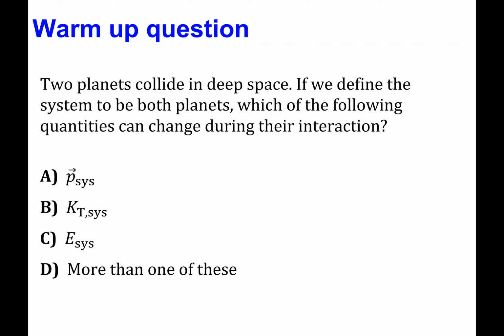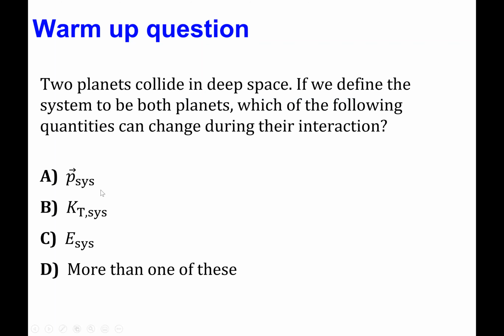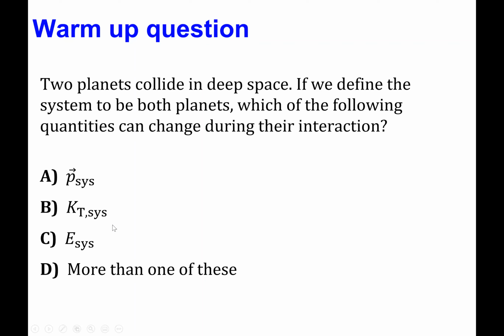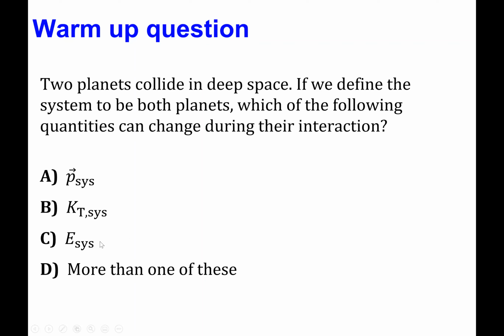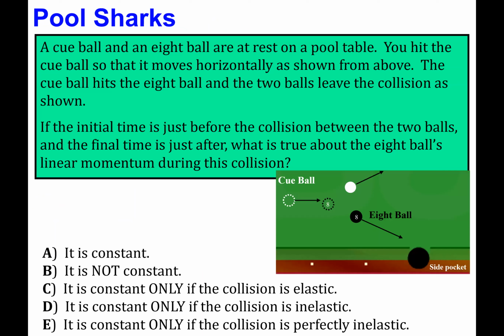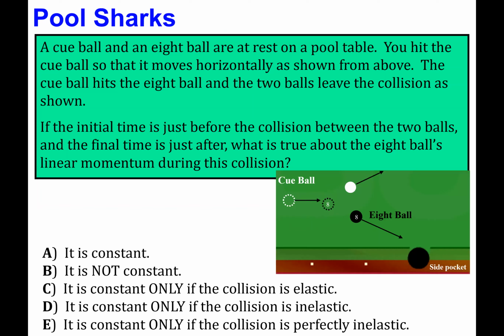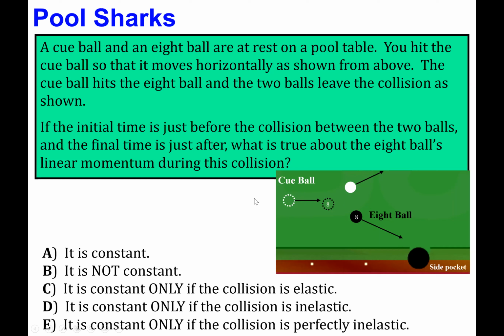Topic 6-2 part 2